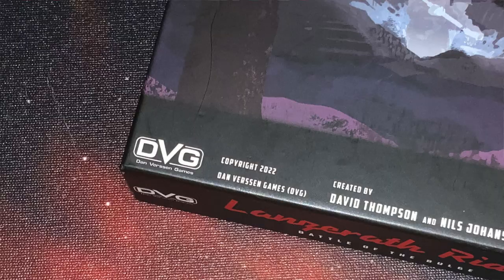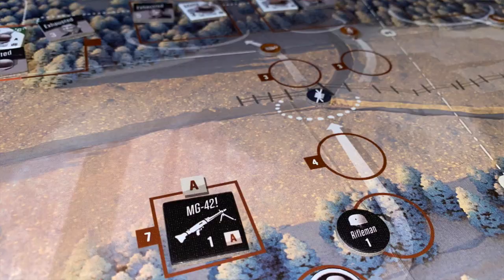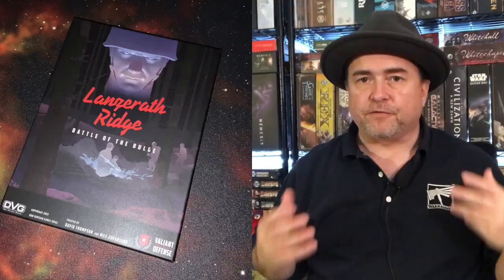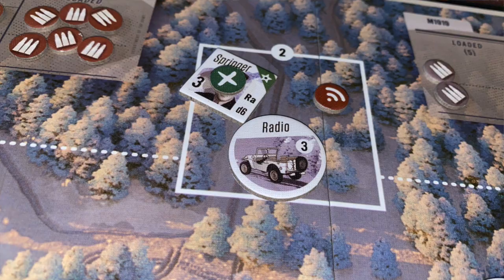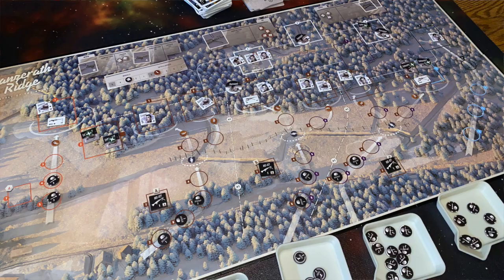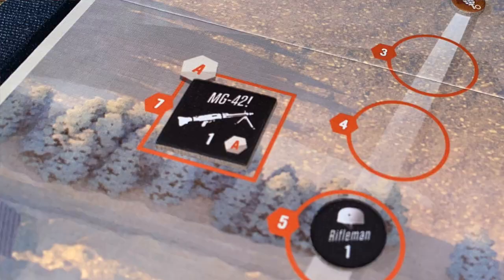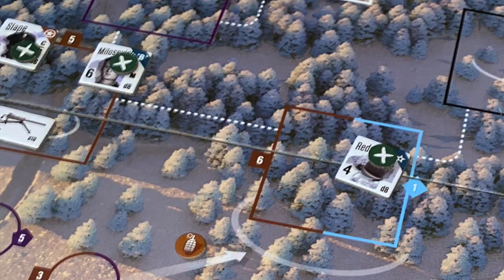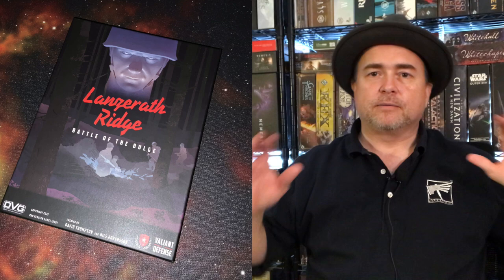TDG: Lanzerath Ridge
The Germans are back!  And this time it's personal!  Join Cody as he looks at this solitaire wargame set in the Battle of Bulge from DVG.  Will it hold the line on your tabletop?  Or should your wallet just defend its position?  Let's watch!